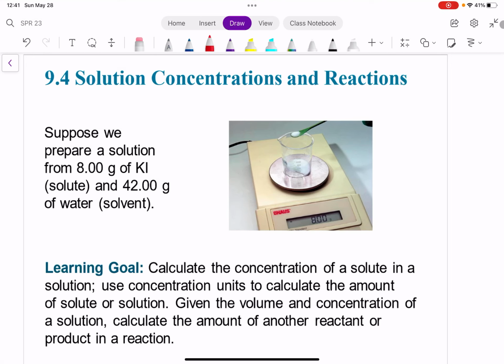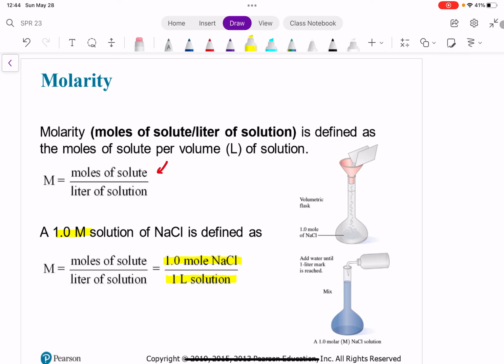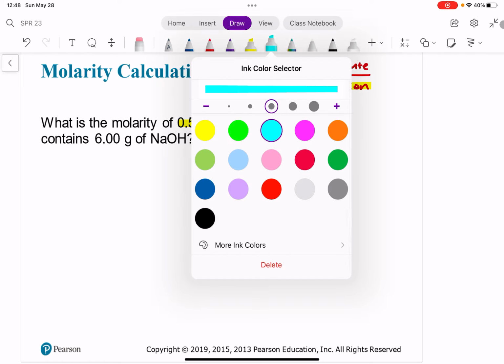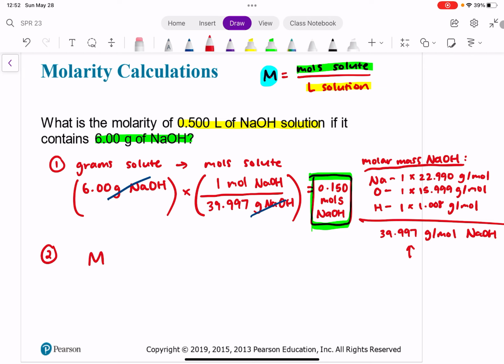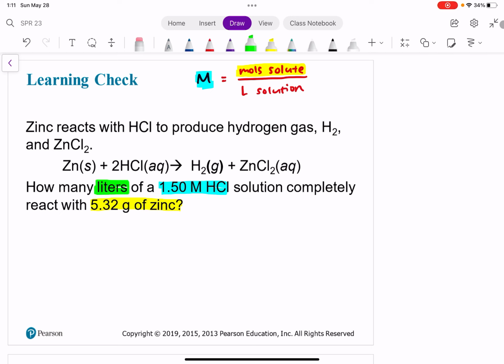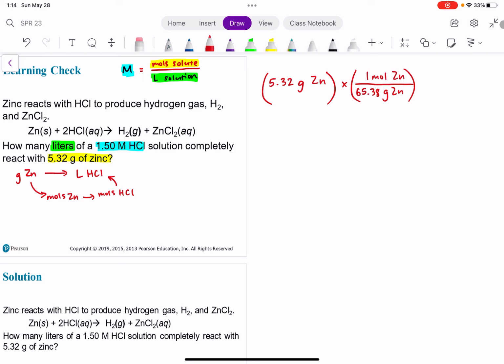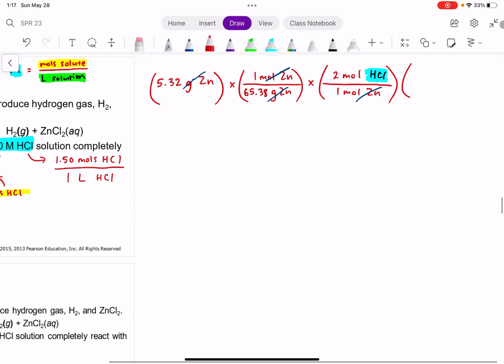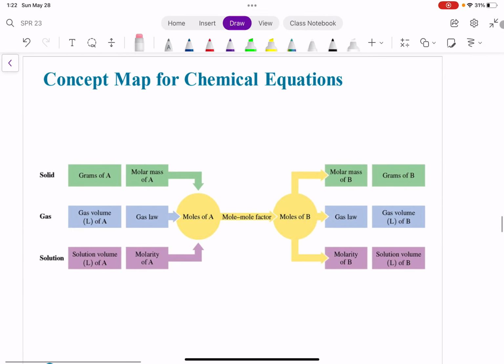Molarity 9.4 - CHEM140 SPR23